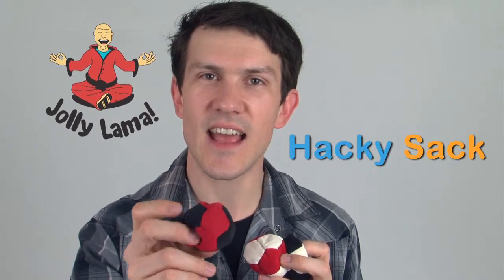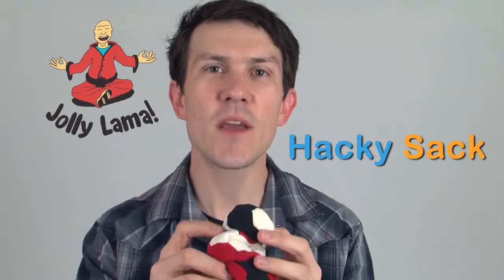Jolly Lama's Suede Hacky Sack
Stitched with suede and filled with the perfect amount of sand these hacky sacks are high quality and available at a great price at JollyLama.com.